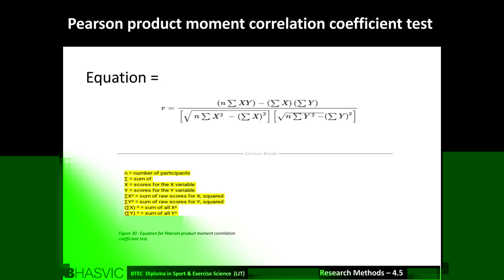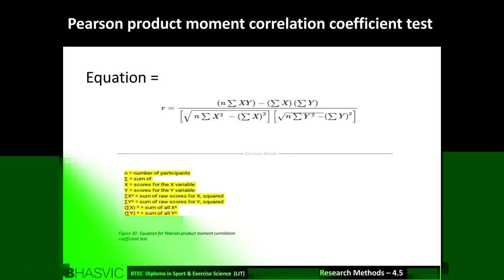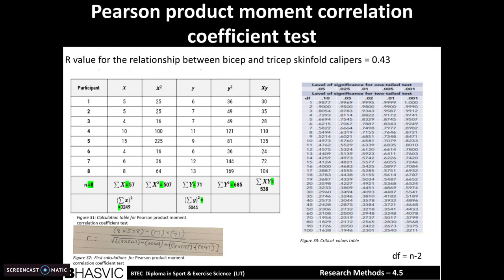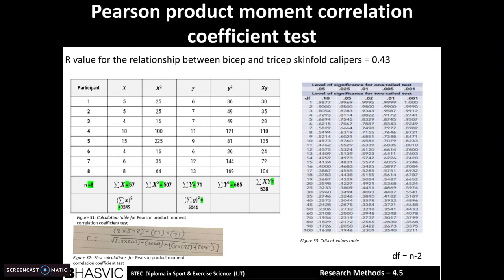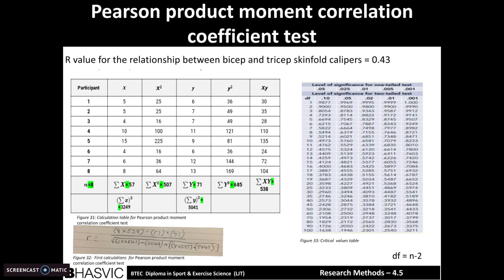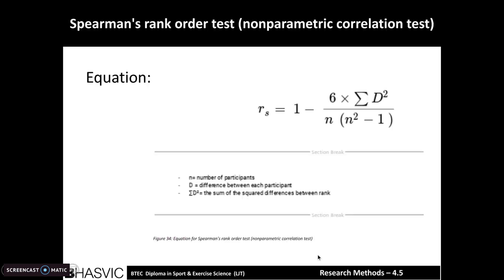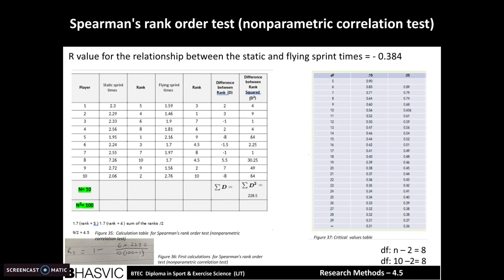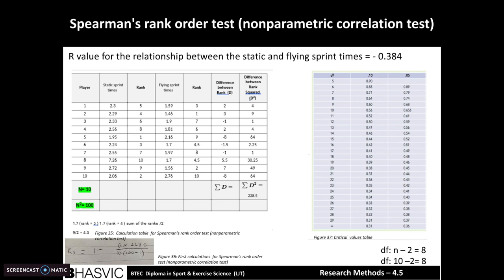4.5- part 7